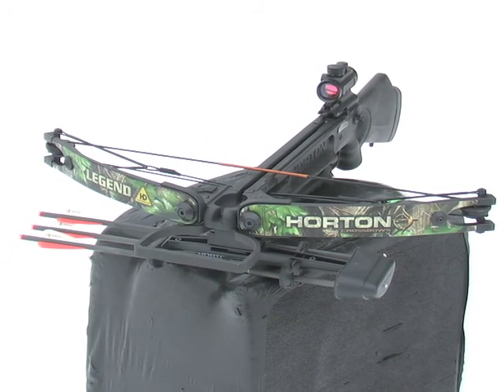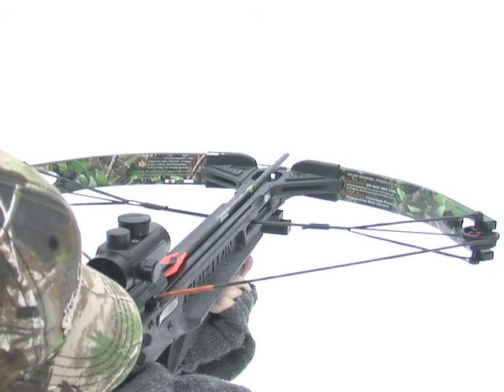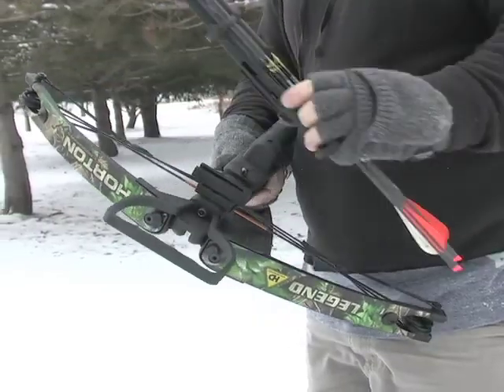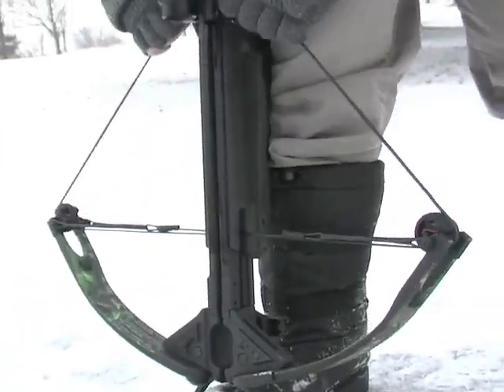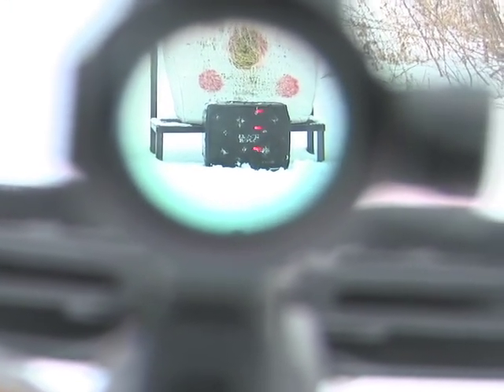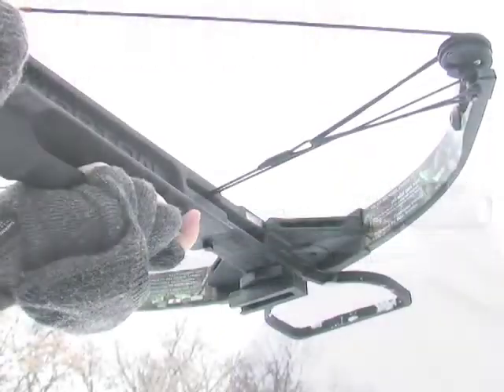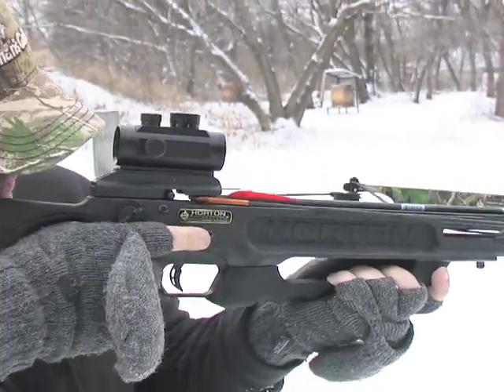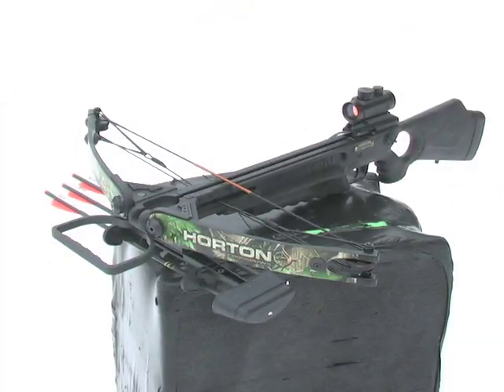Horton Legend 175 Crossbow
Welcome to the next step in Crossbow evolution. The folks at Horton® really pulled out all the stops with their latest Legend™. Its deep power stroke and staggering draw weight deliver a phenomenal power for speeds of up to 320 feet per second! Built-in SoundStopper™ technology reduces vibration and noise, and a LiteRite™ auto-adjusting sight helps drive home every bolt and arrow with precision performance.